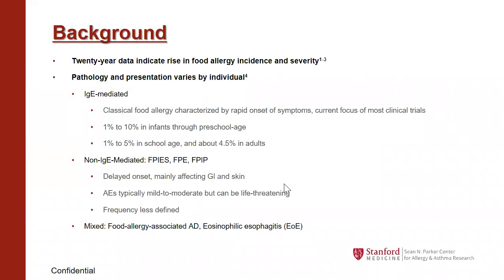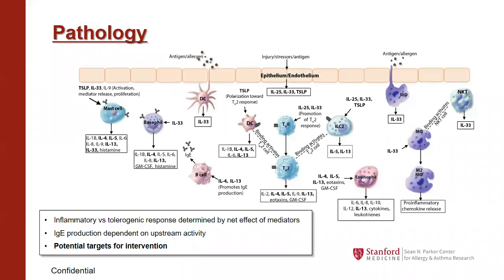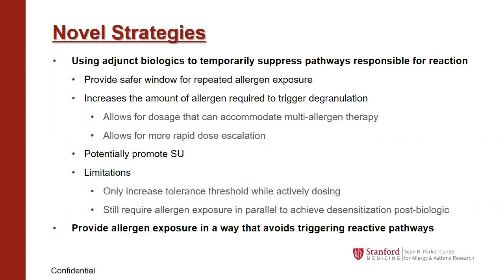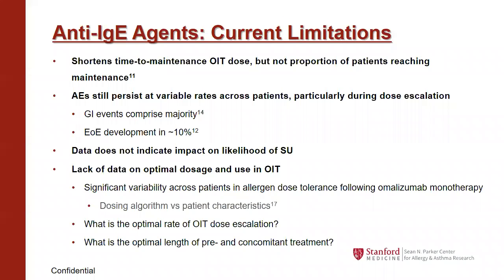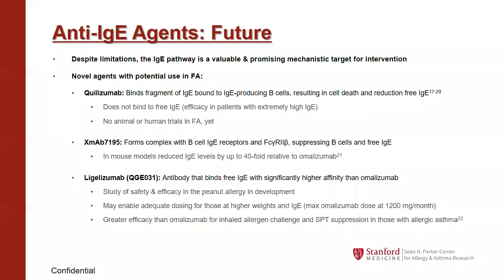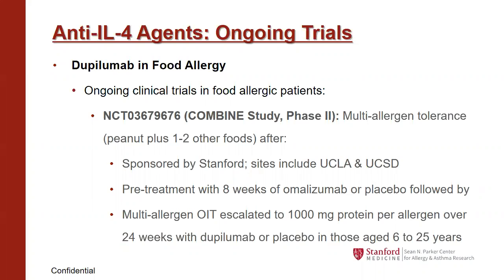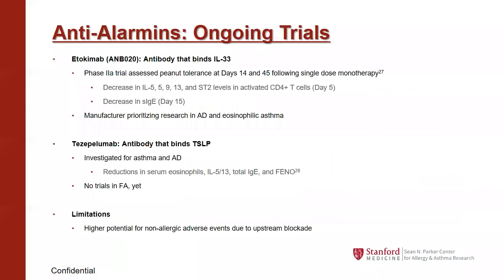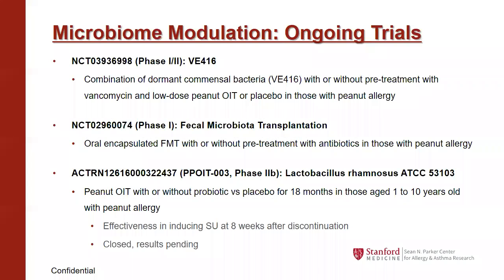Sean N. Parker Center's Ask the Expert Series with Dr. Andrew Long 06/30/2021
Sean N. Parker Center's Ask The Expert Series with Dr. Andrew Long on 06/30/2021

Topic of the Month: Novel Therapies in Food Allergy

Resources and Links:
Sean N. Parker Center for Allergy and Asthma Research at Stanford University